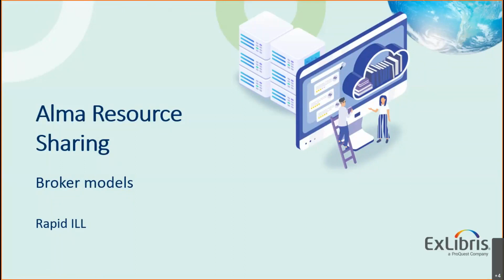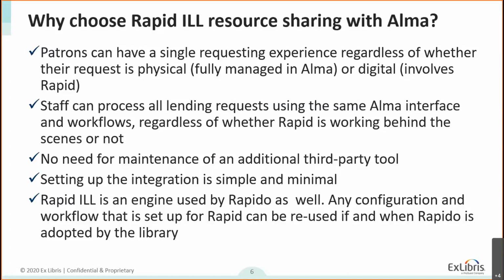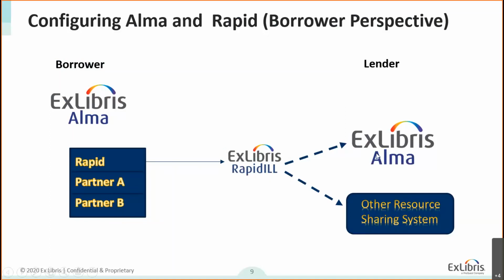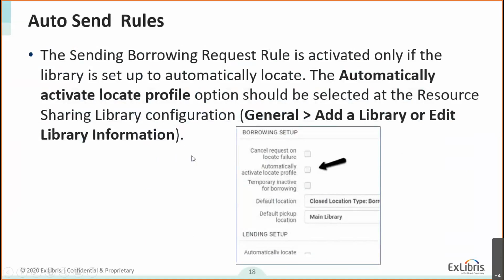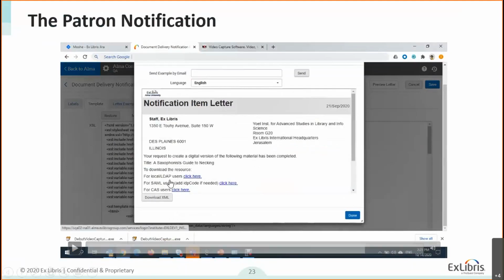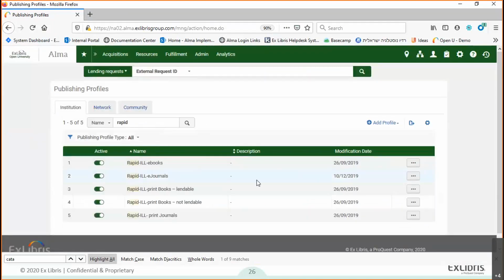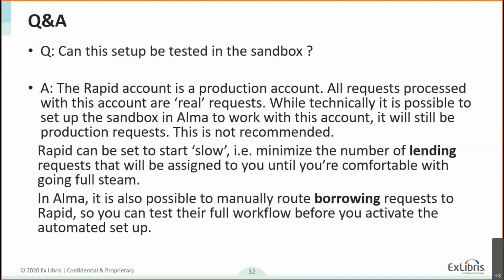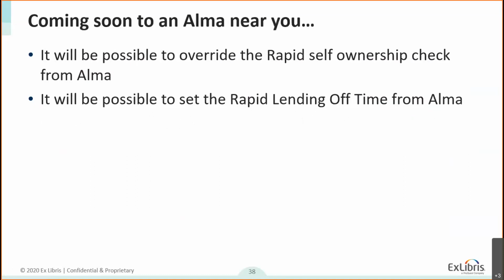Resource Sharing part 3 of 4. Alma resource Sharing for Broker Rapid ILL Configuration and Workflow